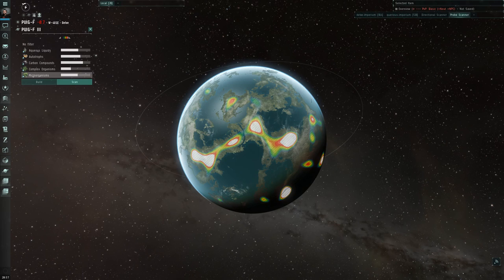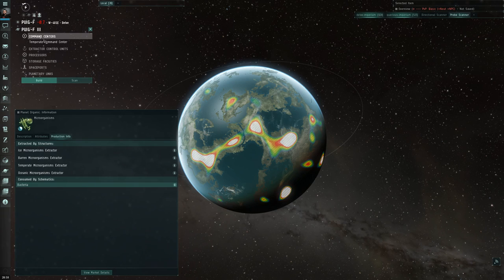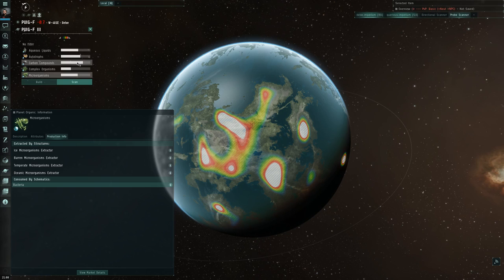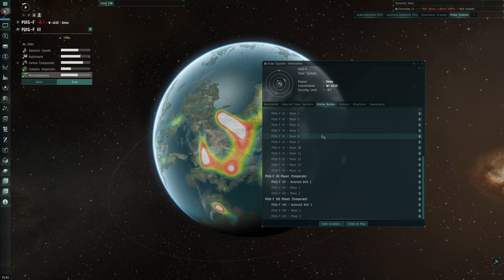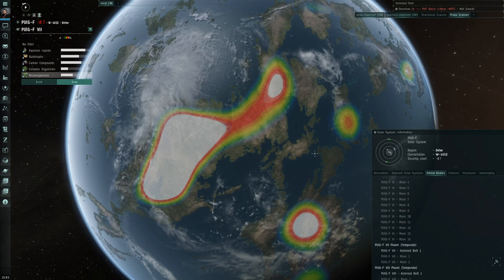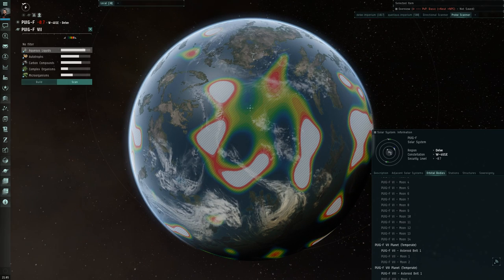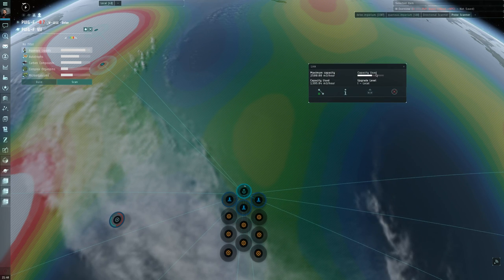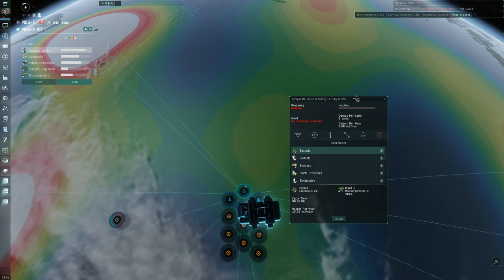Eve Online Planetary Interaction Mastery Class - Part 1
High yield Planetary interaction P1 material basic processor factory design best practices